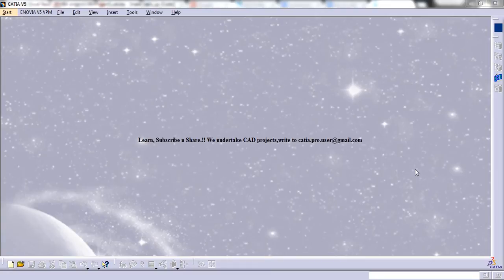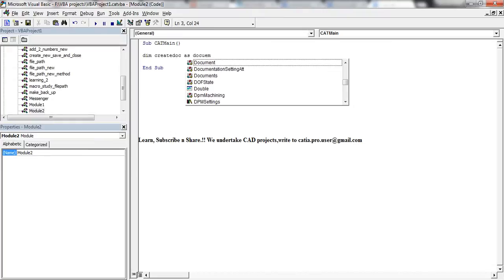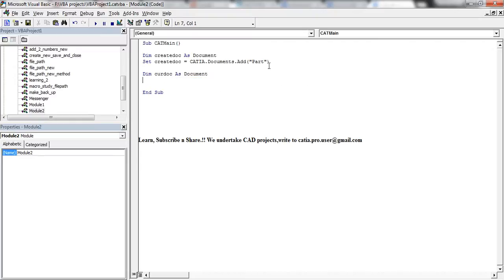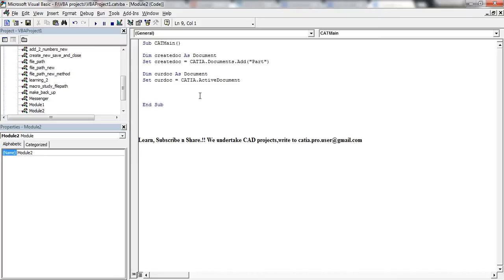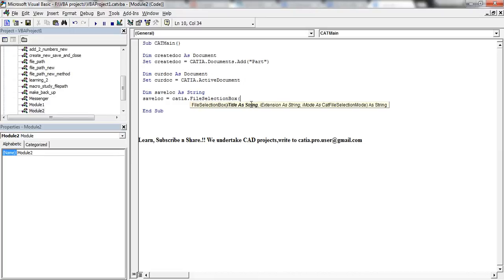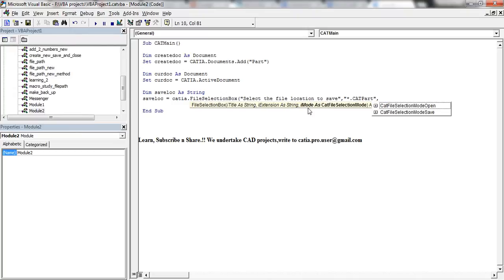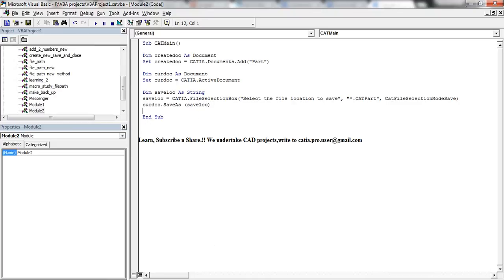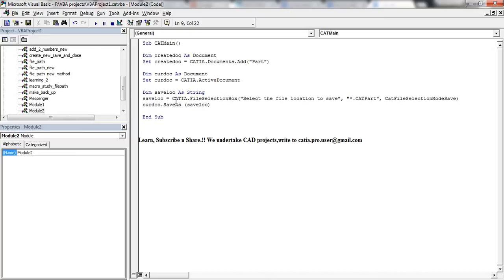Catia V5 Macro Tutorials & Vb Scripting|SaveAs in User Defined location with FileSelectionbox